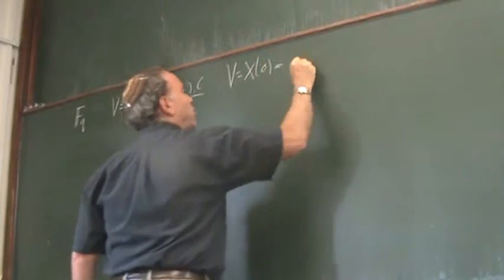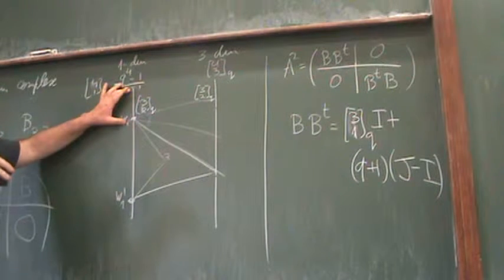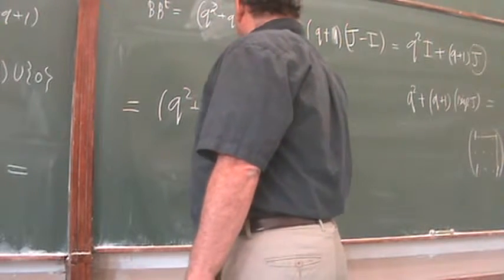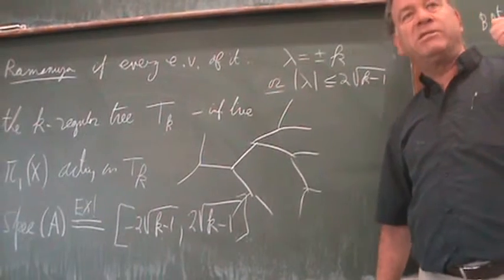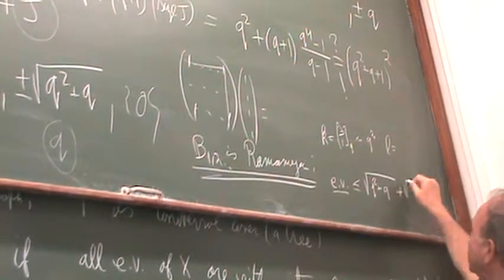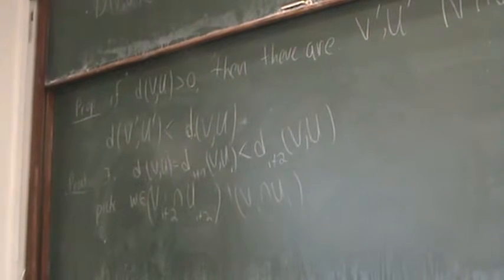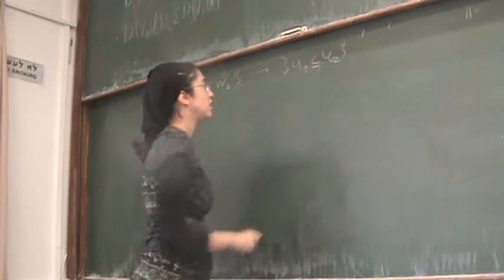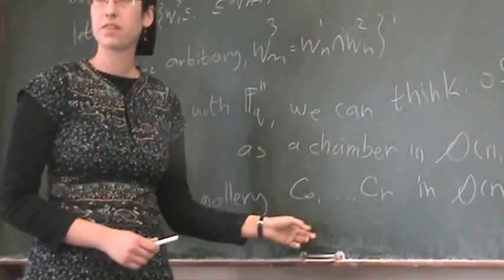HD Expanders 2013/14: Lecture 5